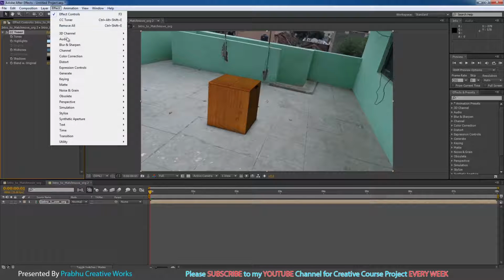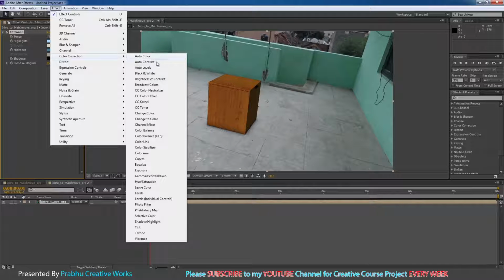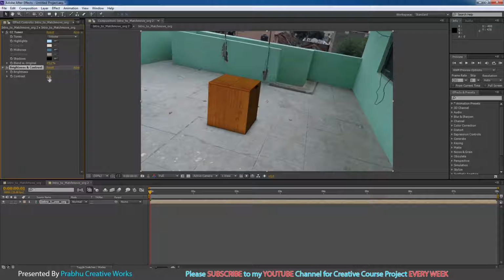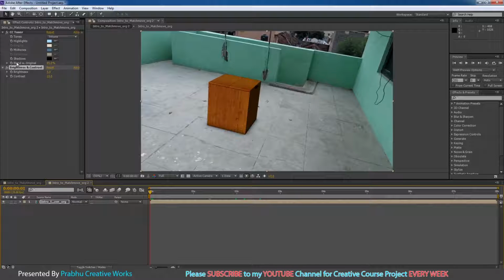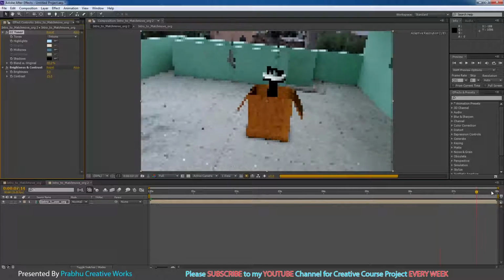Introduction to Matchmove | Part 9 - Composition